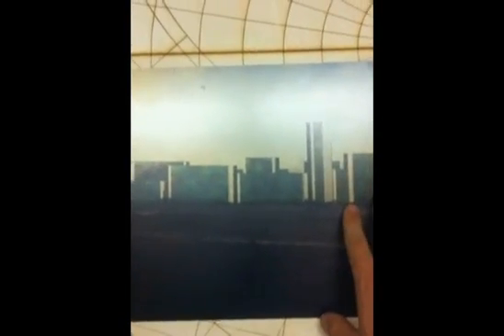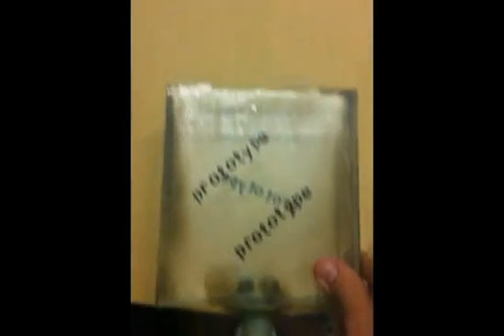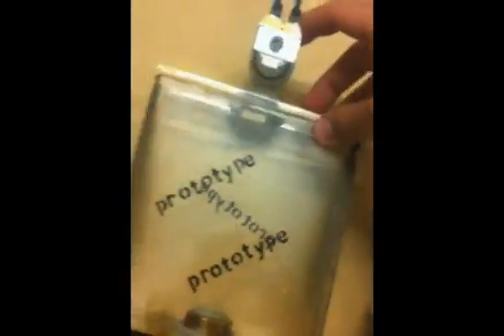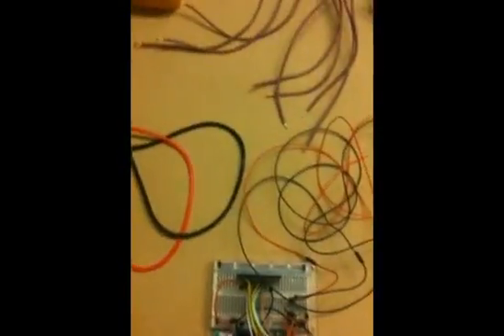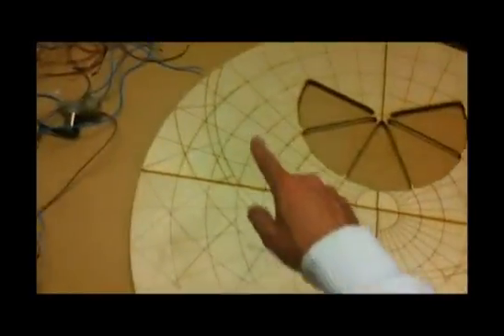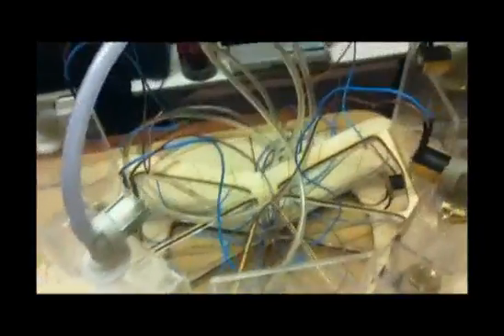Algae reacting modulation project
Making the facade.

The main idea behind the Research Development Project is to investigate a way to control an enclosed modules ability to fill up with algae water for cultivation towards making biofuels in the future.

Ultimately, light was decided to be used as the chosen input where it would regulate where the algae would be pumped on a facade of an armature in order to ensure that the algae is efficiently used to increase productivity.